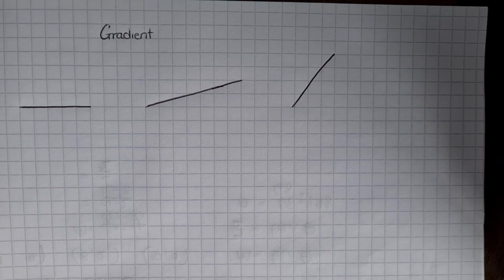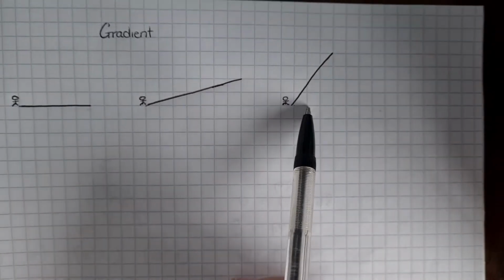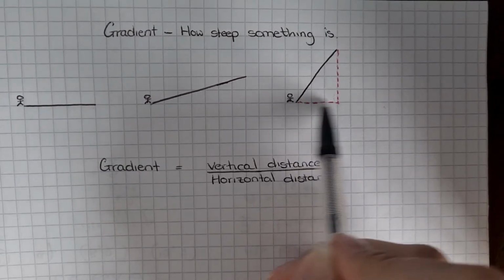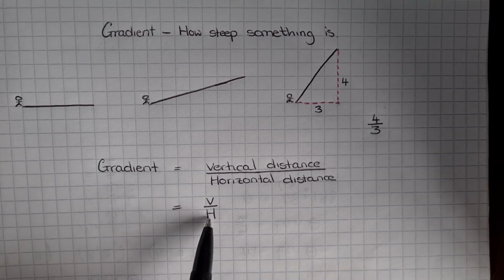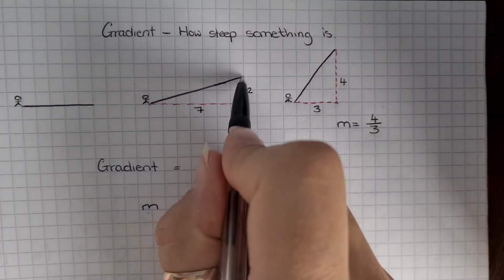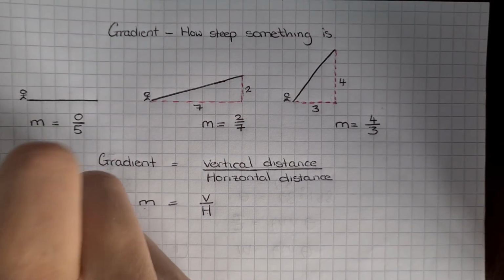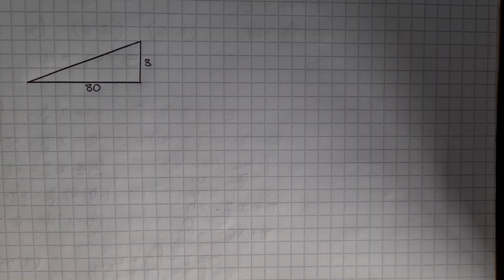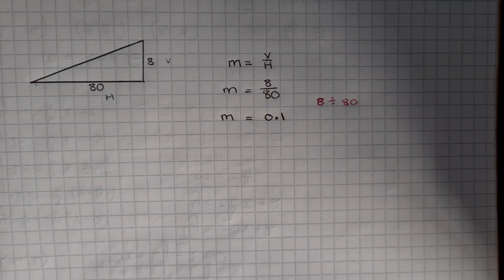National 4 Maths - gradient intro